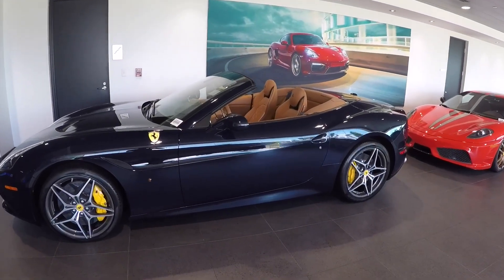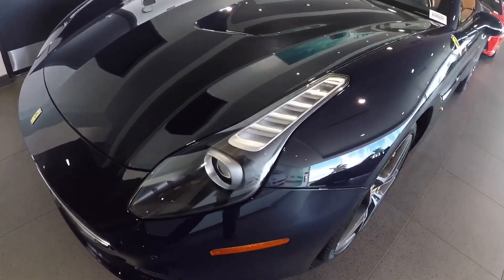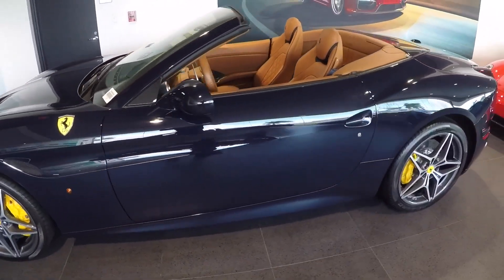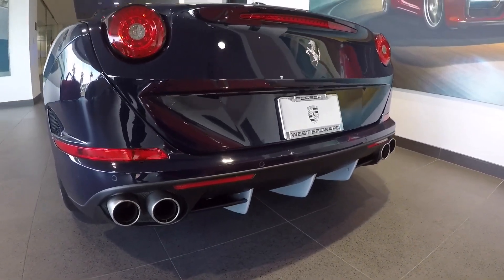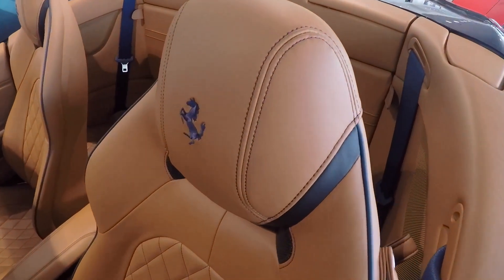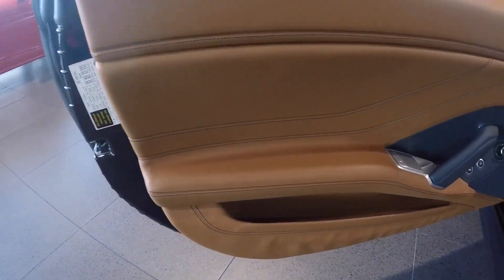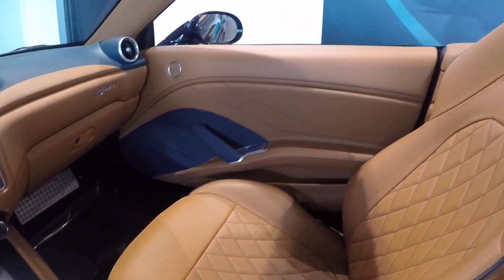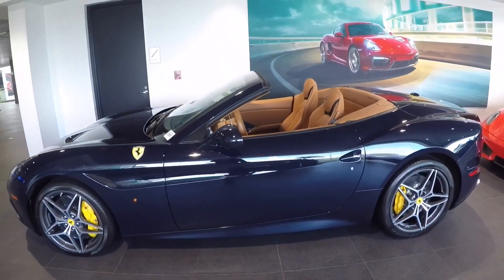2015 Blu Pozzi Ferrari California T 560 hp @ Porsche West Broward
Like my videos and want to be updated on the newest posts?

Ferrari at Porsche West Broward. One of our exotic trade-ins.